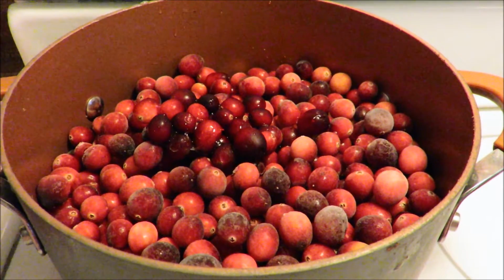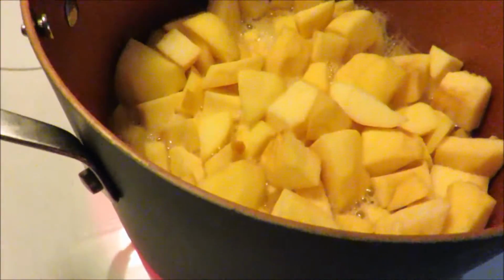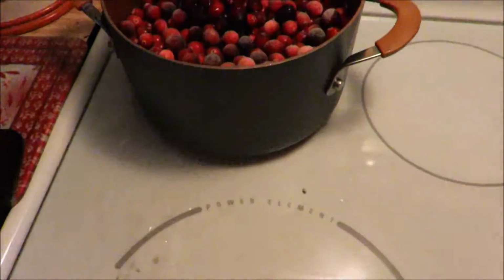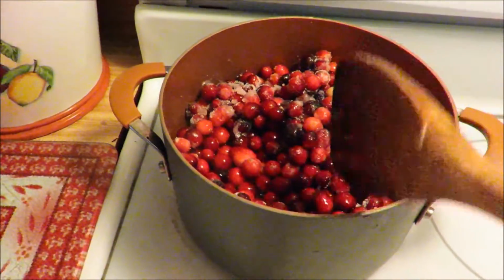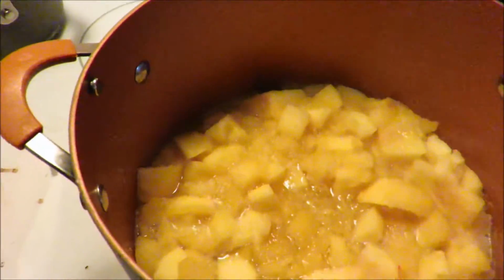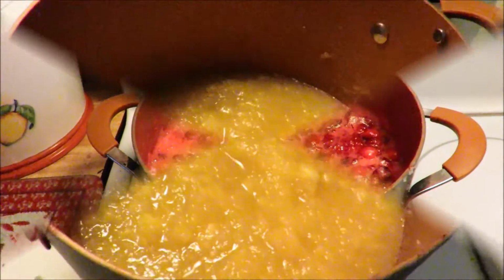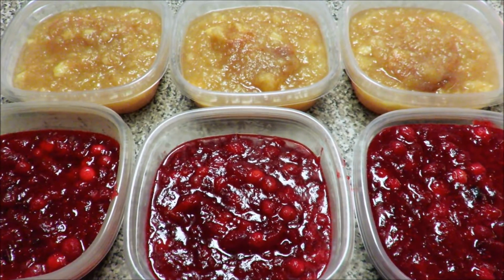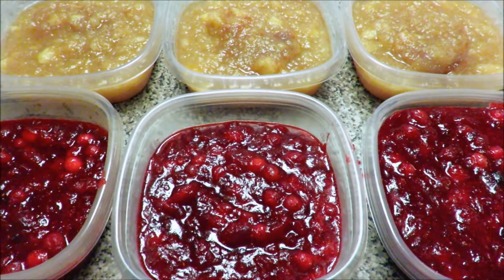DIY Old Fashioned Cranberry Sauce and Apple Sauce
Happy Thanksgiving. Sharing some Good Old Fashioned New England Recipes. Simple and delicious. Hope you like:)